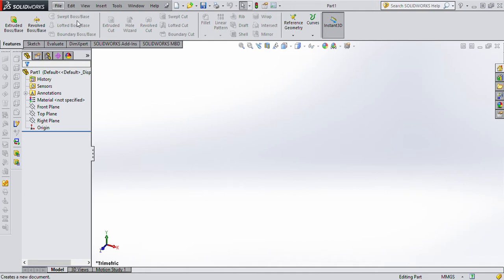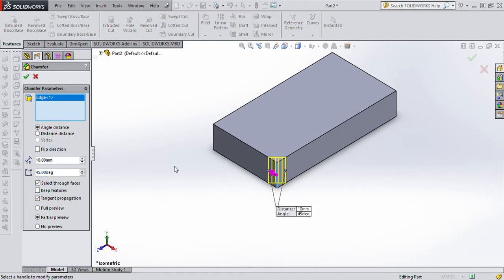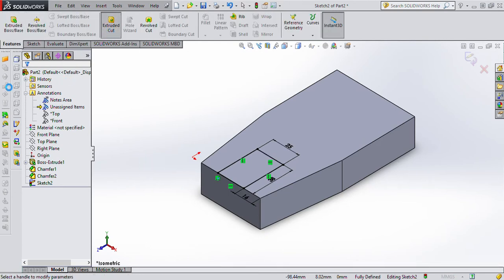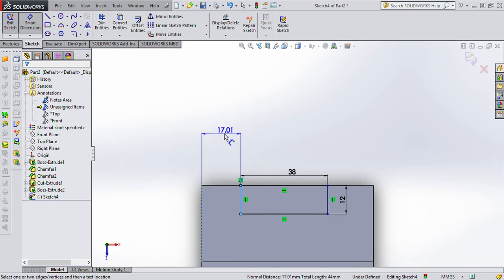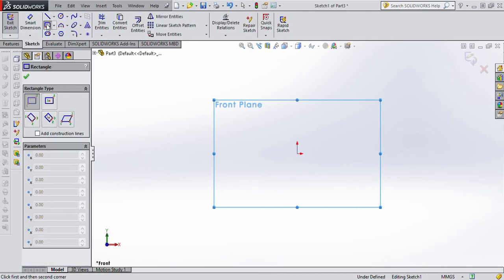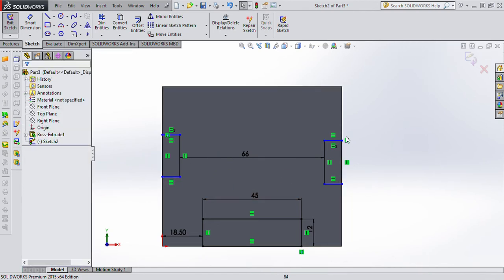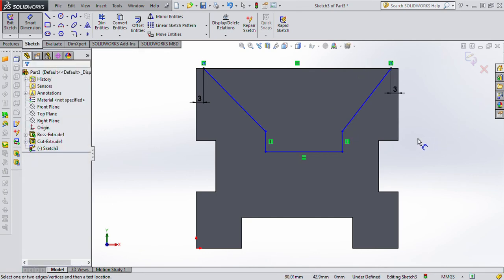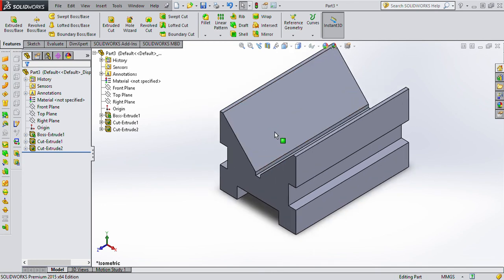Computer-Aided Design: SOLIDWORKS 6